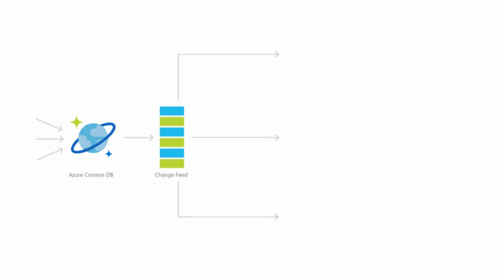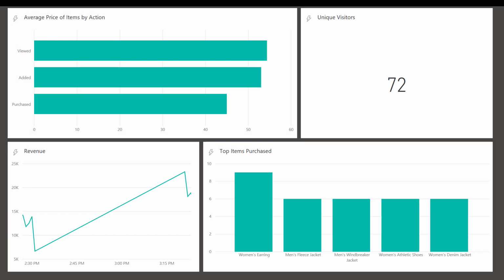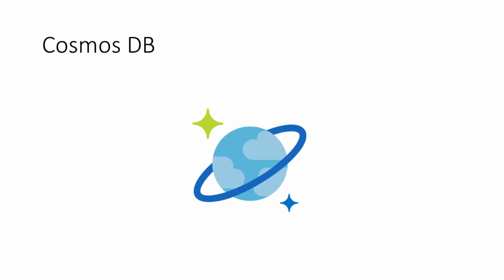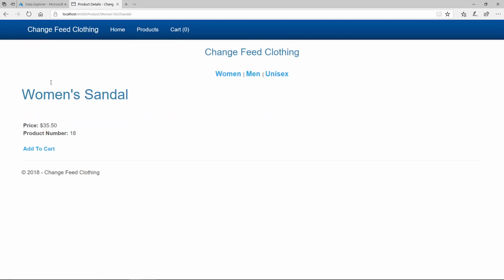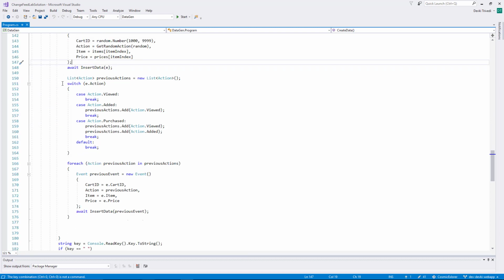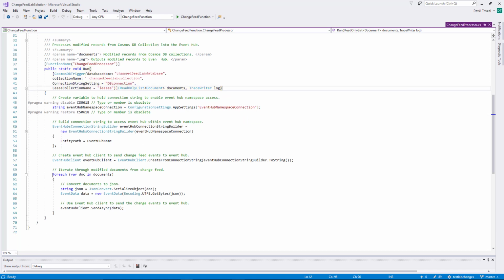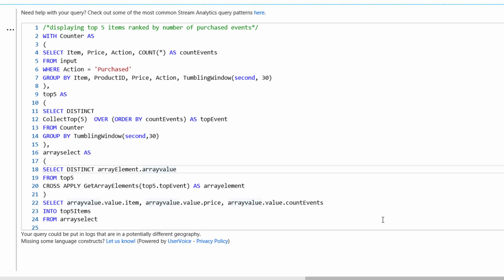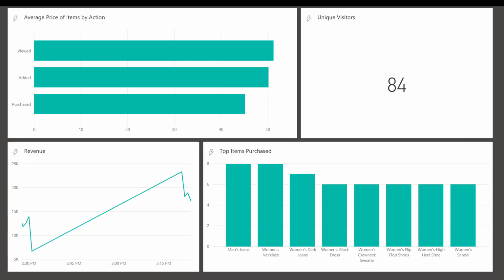Visualizing Real-Time Data Analysis with Cosmos DB Change Feed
Cosmos DB interns Serena Davis, Devki Trivedi, and Pascal Habineza explain a reference solution for visualizing real-time data analysis with the Cosmos DB change feed feature. The solution also features Azure Functions, Azure Event Hubs, Azure Stream Analytics, and Power BI.